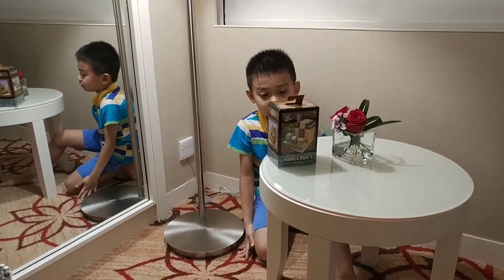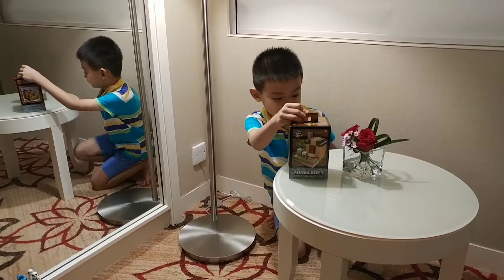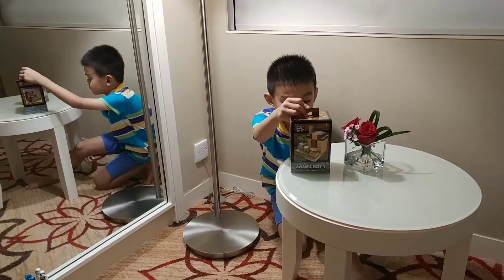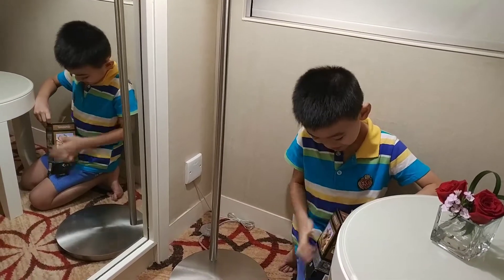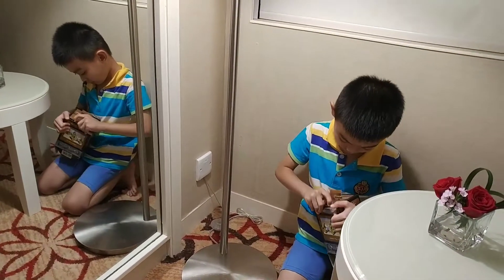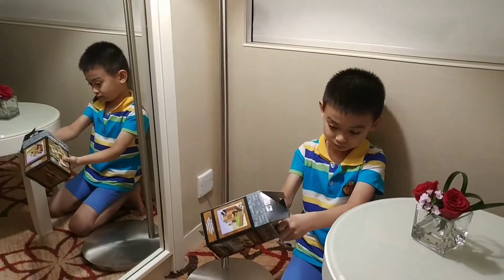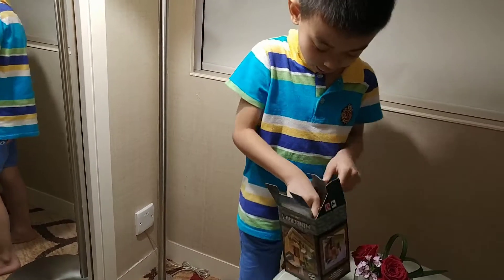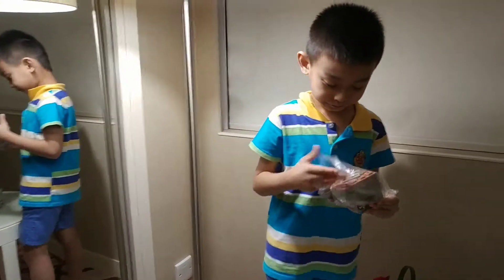Unboxing a new Minecraft Mini-Playset - Loot Lair (3 of 4)